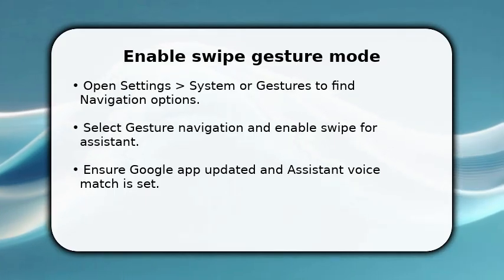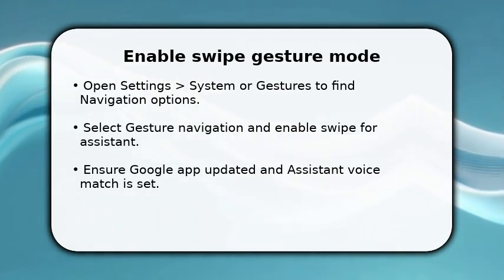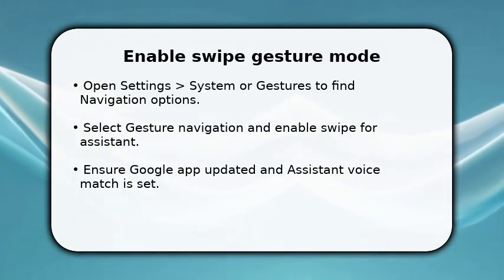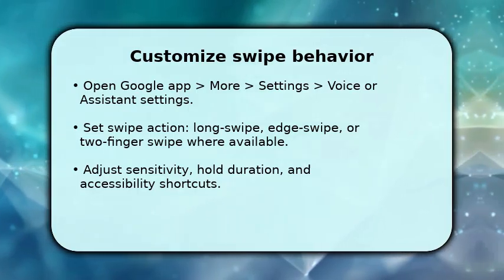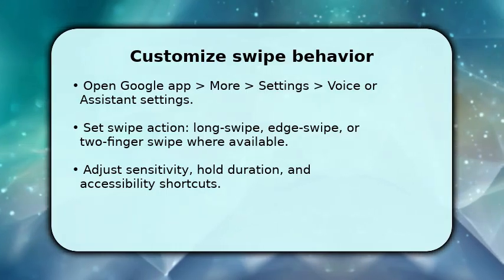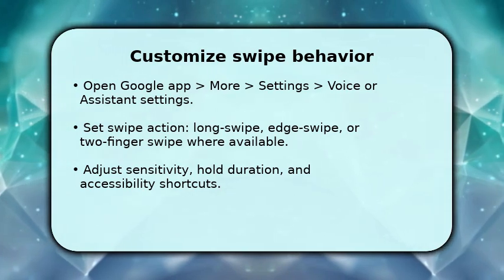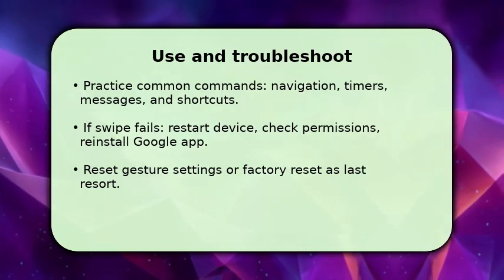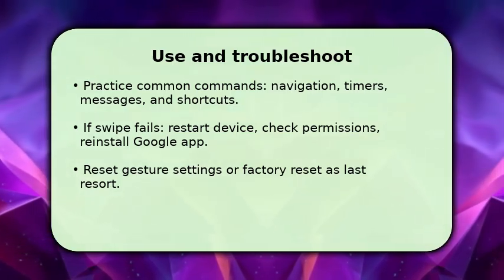How to Use Google Assistant in Swipe Gesture Mode (updated)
How to Use Google Assistant in Swipe Gesture Mode (updated) | 🔒 Surfshark VPN Deal — Stay private and secure. $1.99/mo + 3 Months Free ▸

Discover the latest updates on using Google Assistant through swipe gestures. This video tutorial guides you step-by extricate, ensuring a seamless integration of voice and touch commands for an enhanced user experience.

Google Assistant, Swipe Gesture Mode, Voice Control Integration, Touch Commands Guide, Smart Home Device Setup, Gesture-Based Navigation